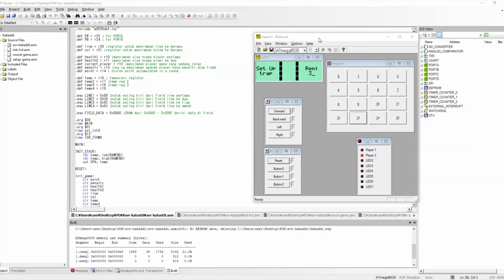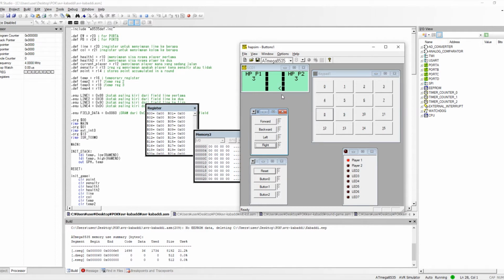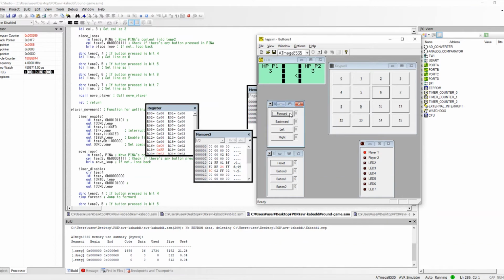Kabaddi - Final Project - AVR ASM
Final Project for POK class of 2019 @ University of Indonesia
Group 14 - Dostedt?

No infringement of copyright is intended from any of the used clips.
Credits in the end of the video.

Thanks for all the support on this project!